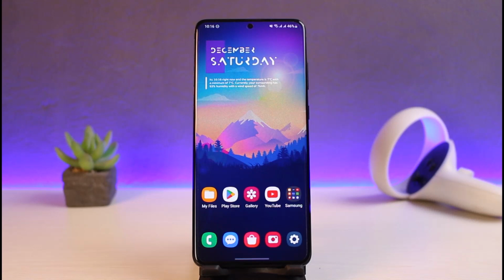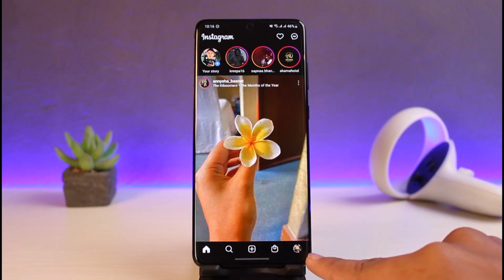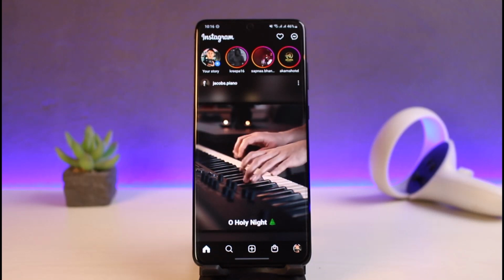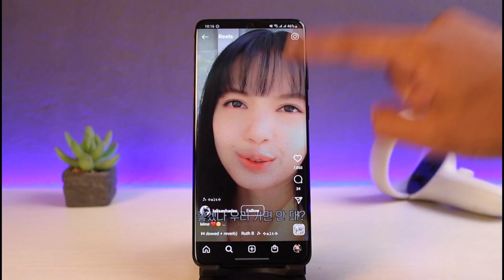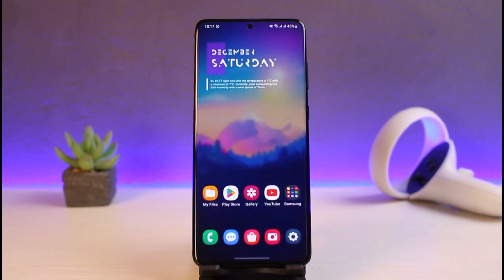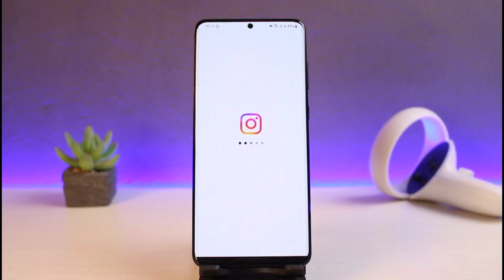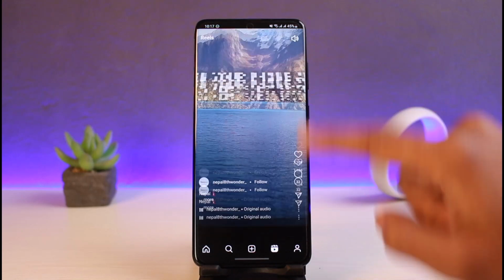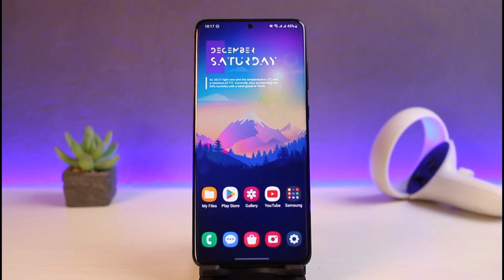Fix Instagram Reels not Showing !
In this video, I will show you how to fix if the Instagram reels icon is not showing. You can also watch reels without the icon. So make sure to watch this video till the end.

1) Open the Instagram app
2) Go to the search page
3) Locate one reel
4) Swipe or scroll through to find more reels to watch
5) You can watch Reels without the icon as well
6) Or you can try using the Instagram Lite version
7) Hopefully, this answered your question.

~ Time Stamps:
0:00 Introduction
0:15 What the Issue Is
0:37 Watch Reels Without Icon
1:18 Instagram Lite
1:46 Conclusion